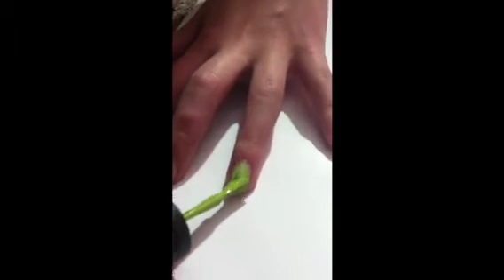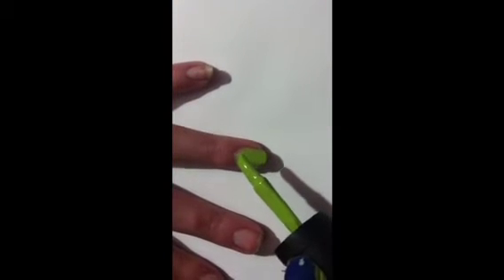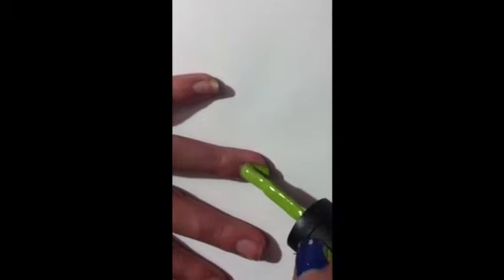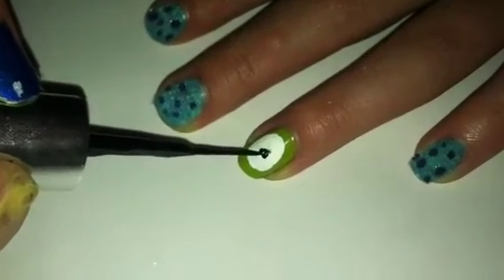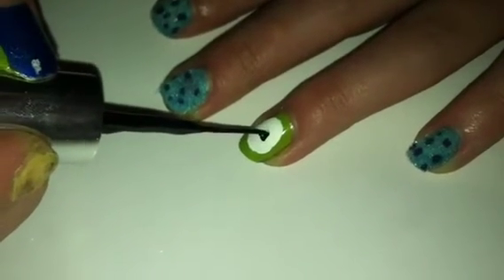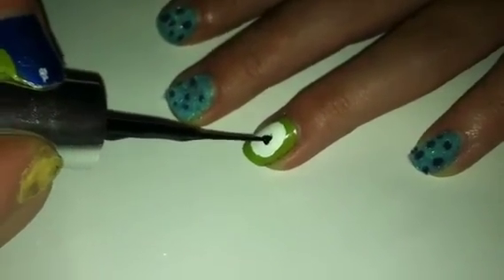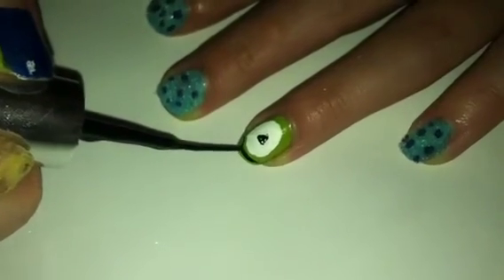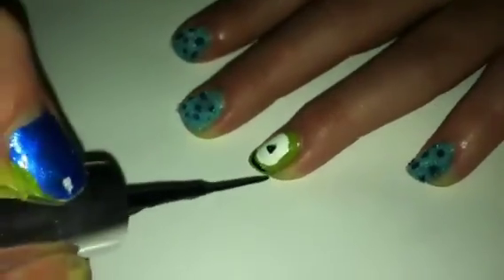Monster inc nail art tutorial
Monster inc.
JP❌⭕❌